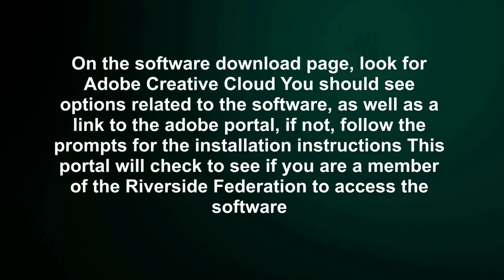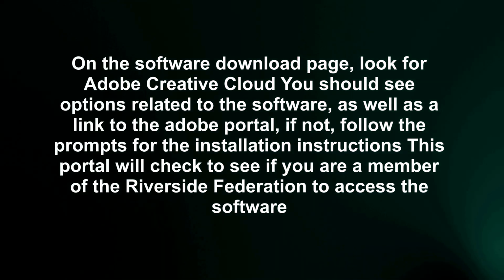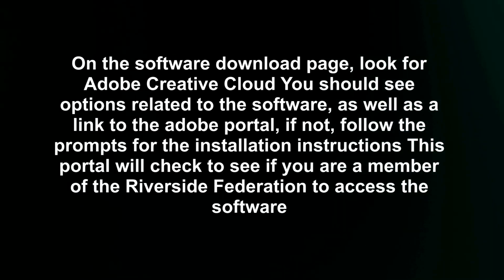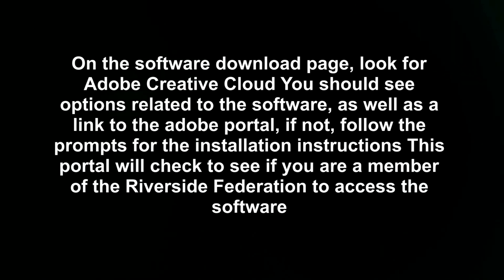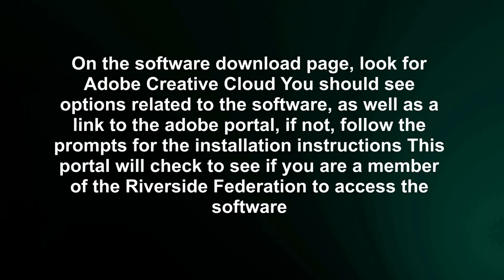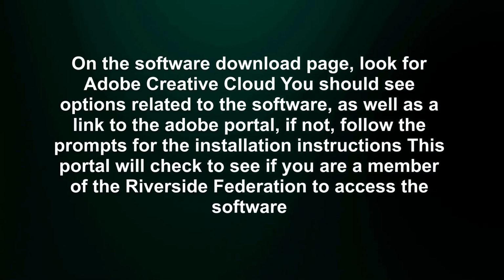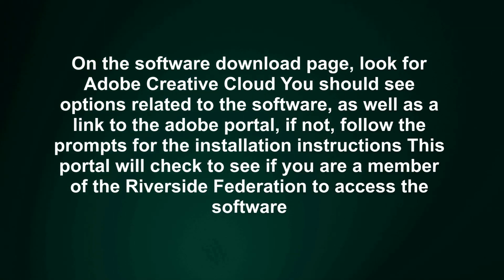How to Get Adobe Creative Cloud Riverside Federation - GUIDE!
How to Get Adobe Creative Cloud Riverside Federation: Learn how to obtain Adobe Creative Cloud through the Riverside Federation. This is an overview for students and employees that are a part of the university. You can get started using the software today.

00:00 Intro
00:11 Checking Affiliation
00:25 Finding the Download
00:40 Downloading and Installing
00:54 Accessing Creative Apps